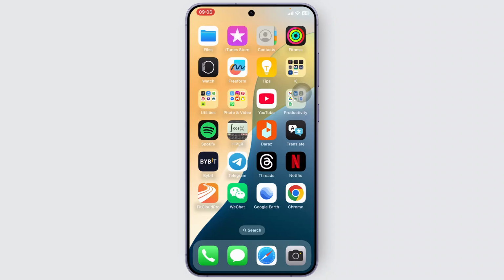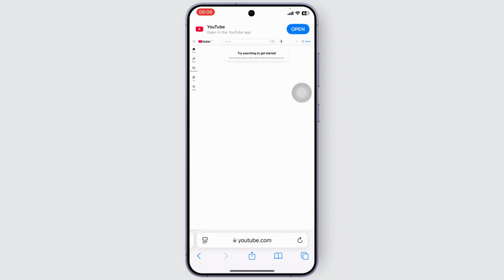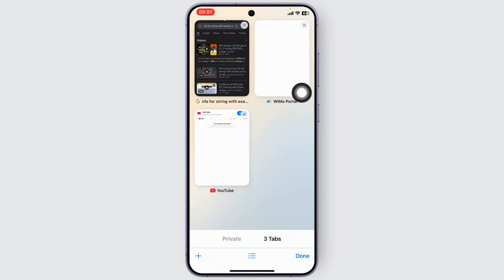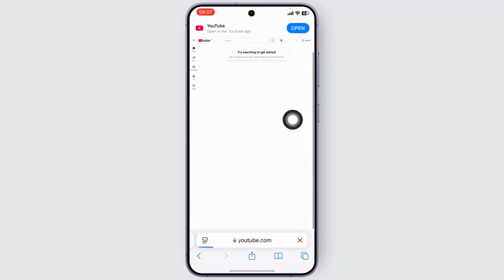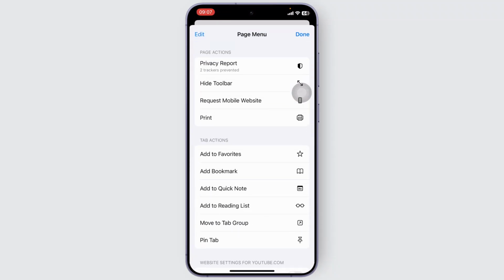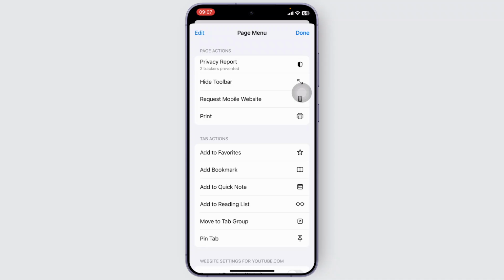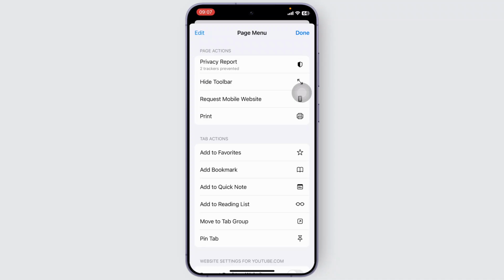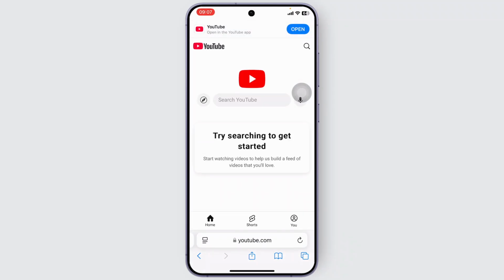How to Turn Off Desktop Mode in YouTube on your Phone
How to Turn Off Desktop Mode in YouTube on Your Phone (2025)! Stuck in desktop mode while using YouTube on your phone? This video will guide you through the steps to disable desktop mode and switch back to the mobile version quickly and easily. Whether you're asking, "How do I exit desktop mode on YouTube?" or need help with browser settings, this tutorial has you covered. Learn how to return to the mobile-friendly YouTube experience. Watch now to see how you can turn off desktop mode in YouTube on your phone today!

Timestamps:

00:00 How to Turn Off Desktop Mode in YouTube on Your Phone
00:10 How Do I Switch Back to Mobile Mode on YouTube?